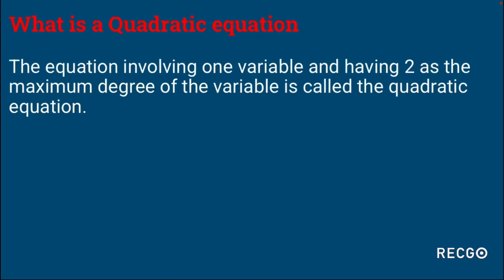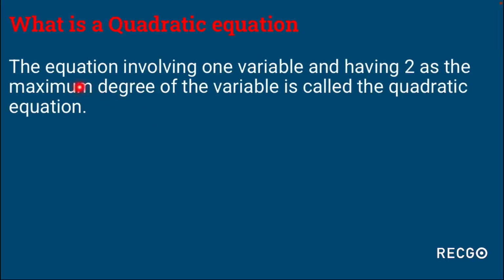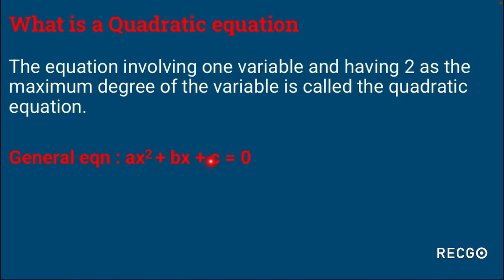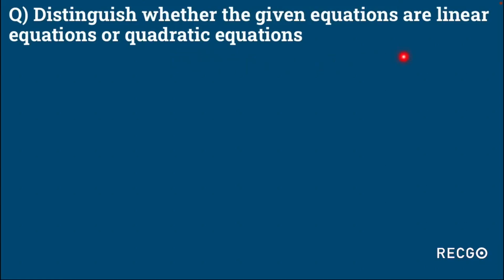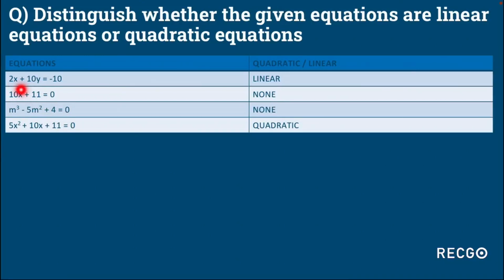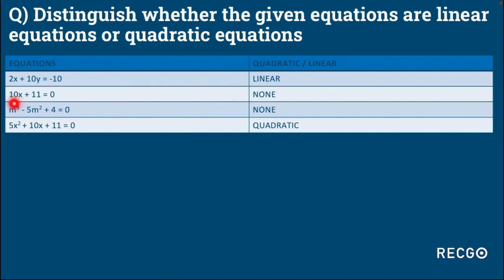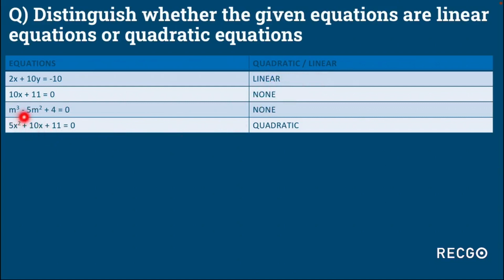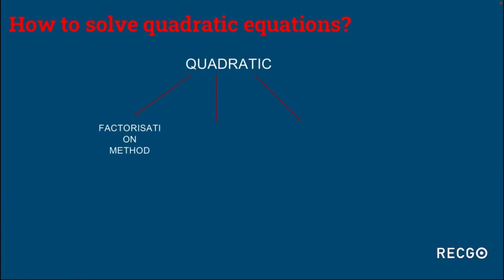Introduction to Quadratic Equations | Study with me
Hello everyone, so today we will be starting with a new chapter that is Quadratic Equations. In this video, we have learnt the basics of quadratic equations I hope you all understood the concepts discussed in the video.

0:00 Introduction
4:02 Distinguish between linear and quadratic equations
8:20 Types of quadratic equations
8:38 Outro

Link for Quadratic equations using